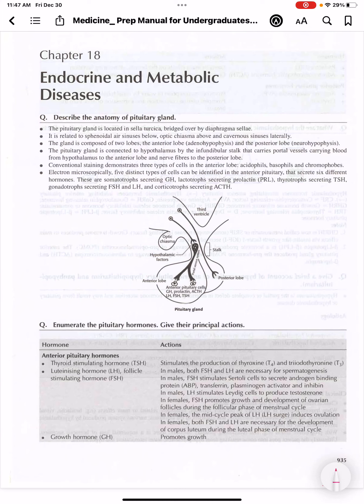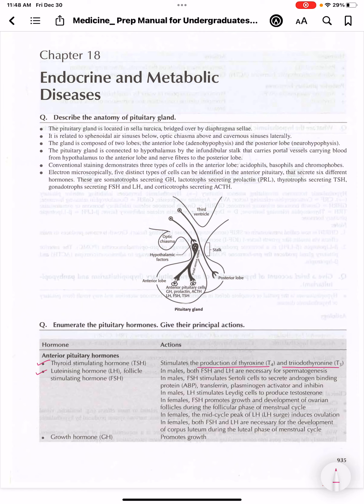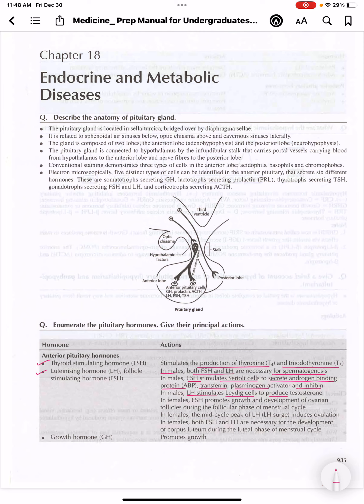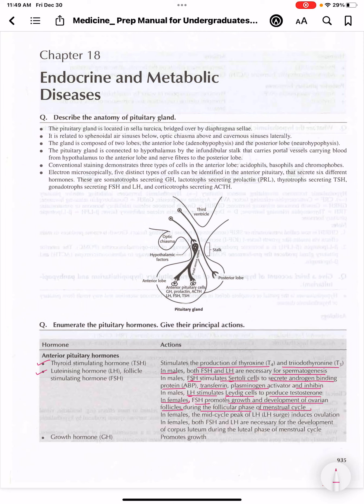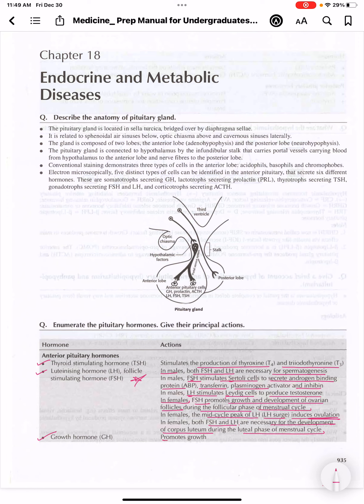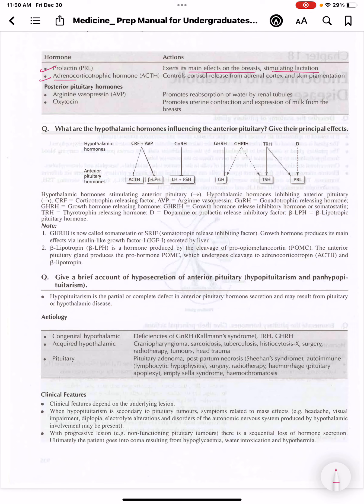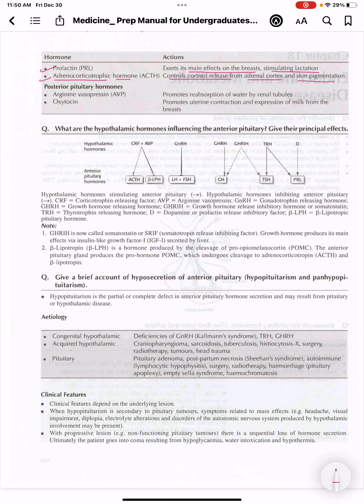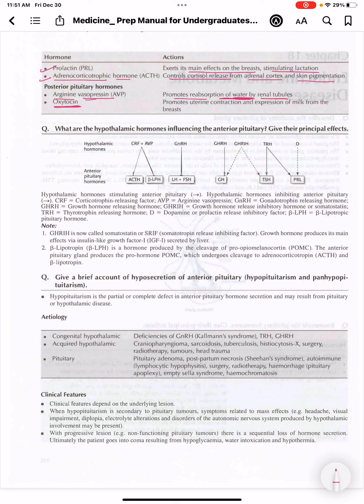Hormones secreted by pituitary gland